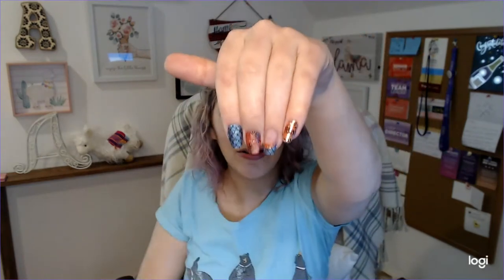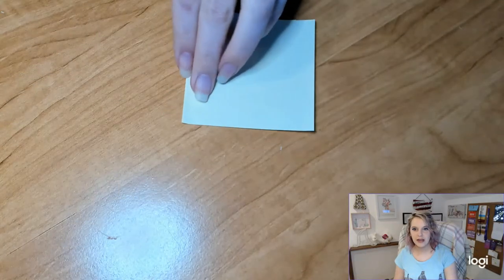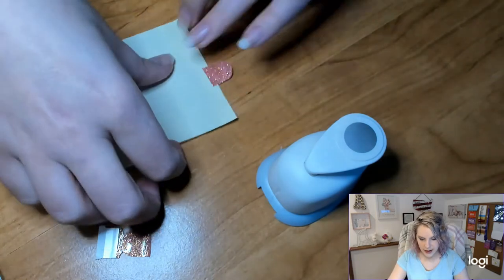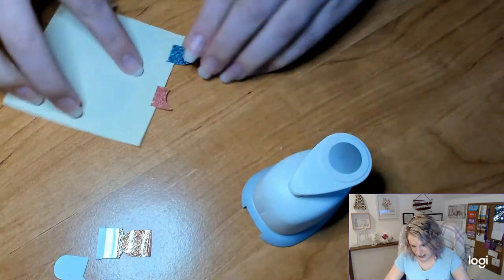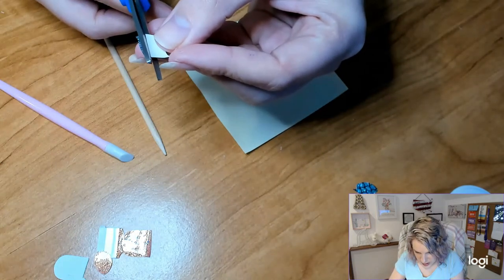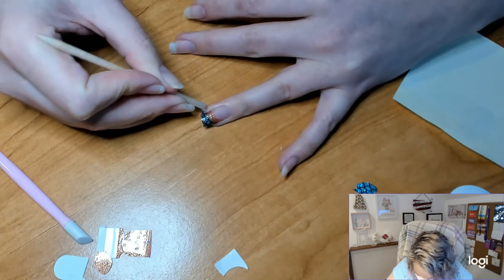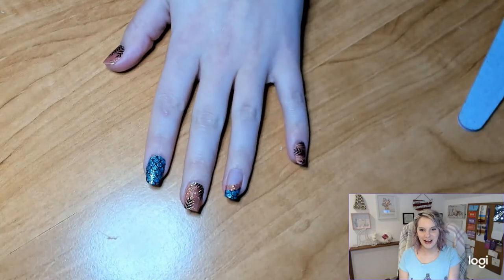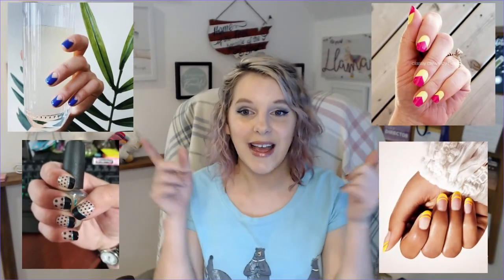Custom French - The Swoop French Tips Manicure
Showing how to create another custom French Tip look! This time creating a "swoop" method.

Have a Picture that you want me to try to recreate? Send it to me!
Send me a FB Message: m.me/ashleycollingsLLDPM

If you would like to host a Facebook Party with me to earn FREE nail polish:

Items Used in this Video:
5/8" Circle Punch
Prep Pads
Disposable Emery Files
Mineral Fusion Nail Polish Remover
Mini Food Saver for Resealing
**I am a part of the Amazon Associates program